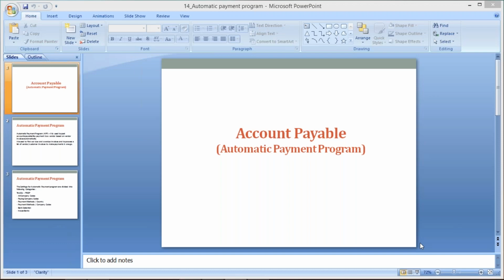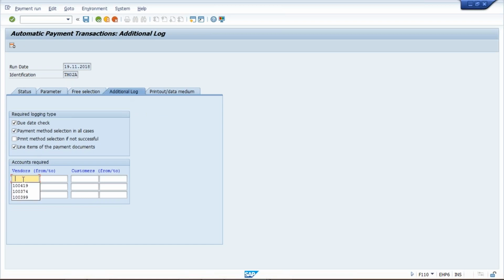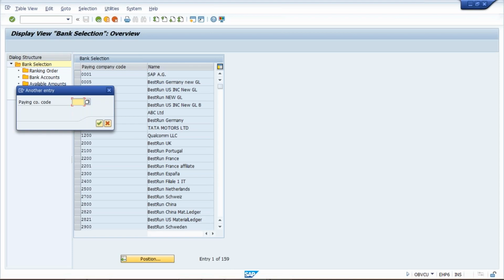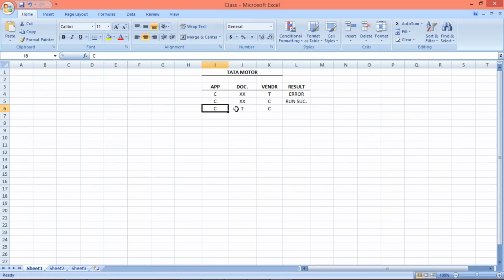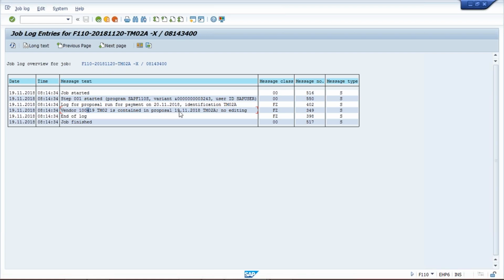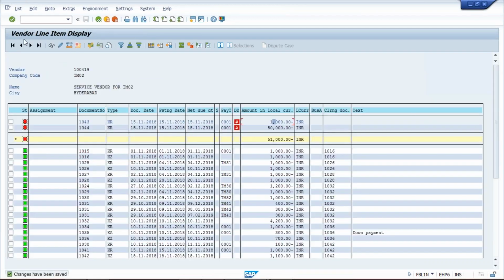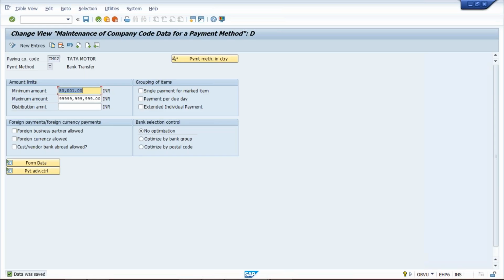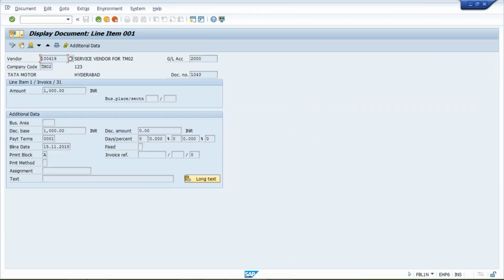Automatic Payment Program in SAP FICO Configuration of Automatic Payment Program in SAP I APP